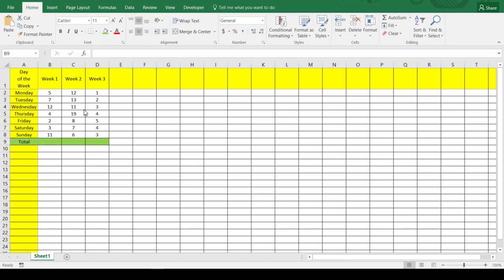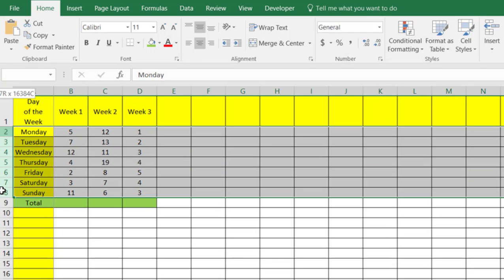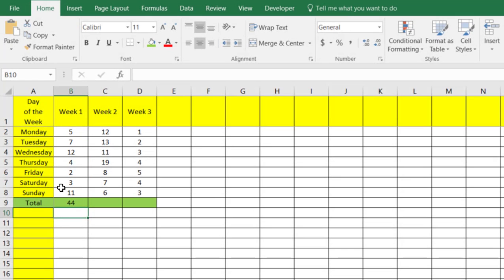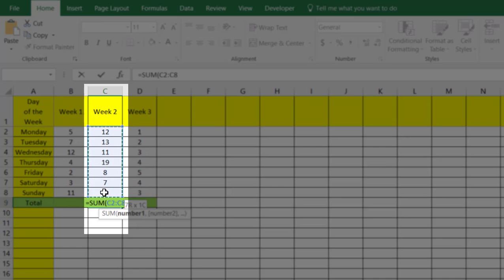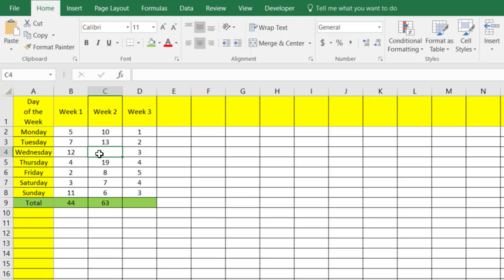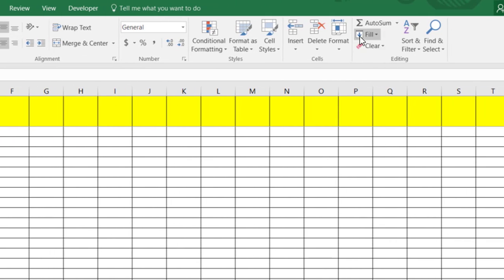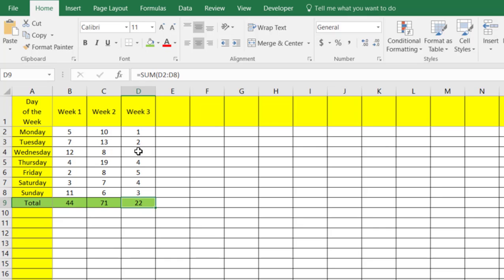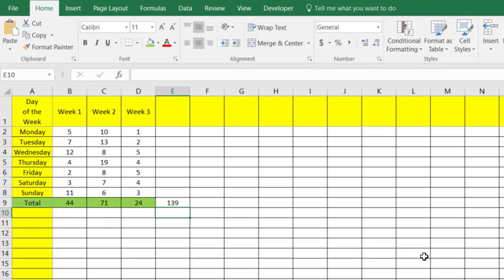Using the SUM Formula in Excel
Learn how to add using the SUM formula in Microsoft Excel.